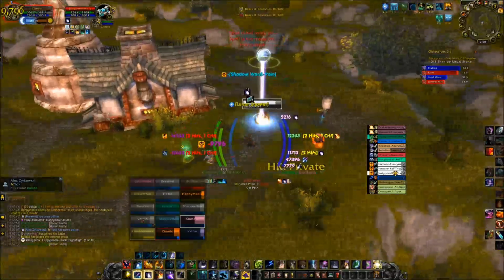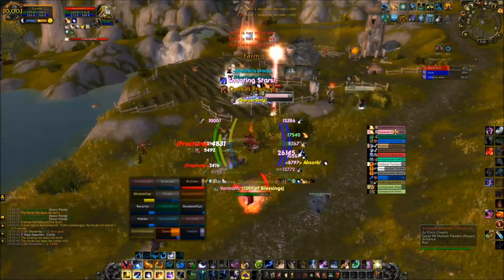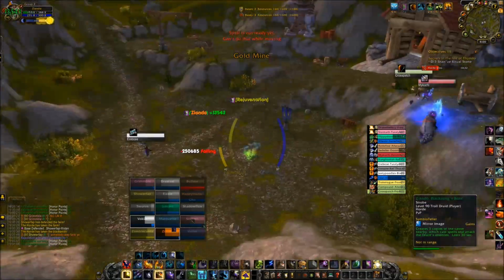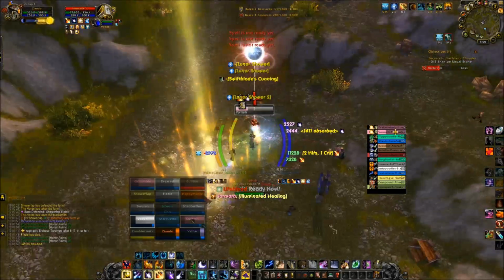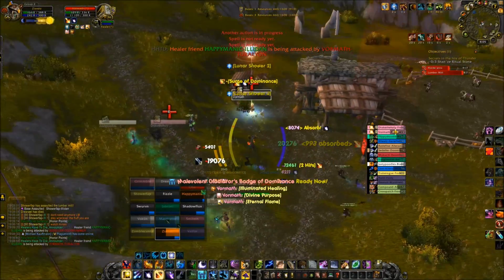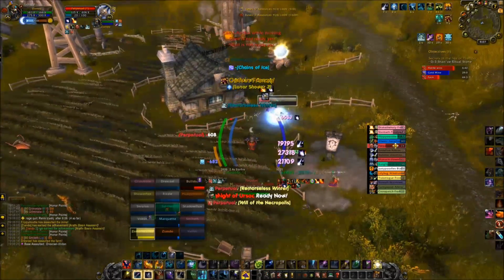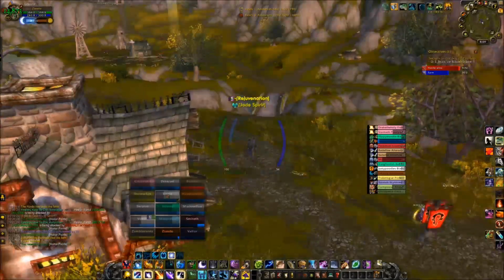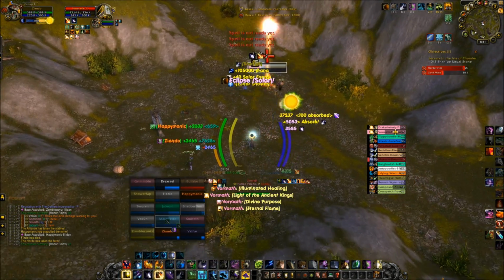Ziando Boomkin 5.2 PVP #13